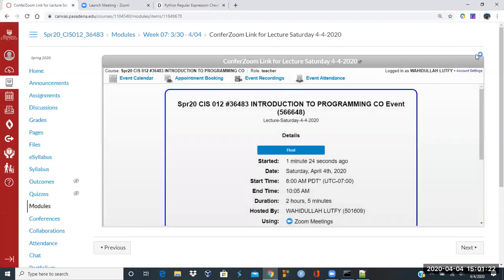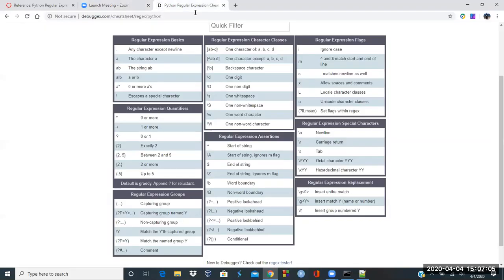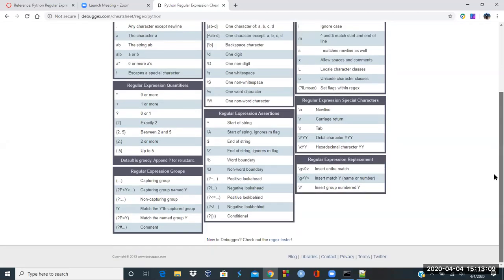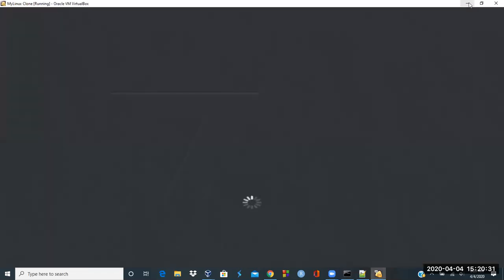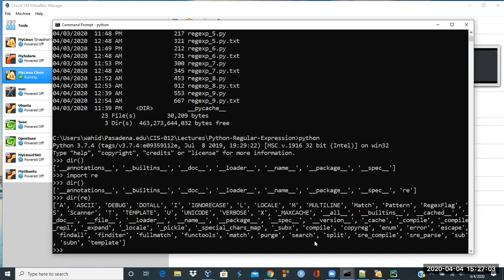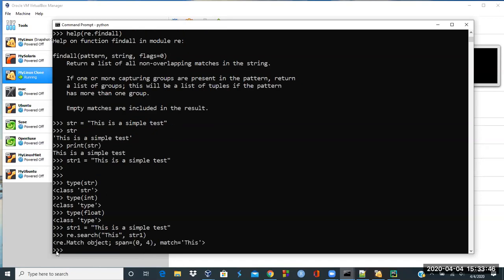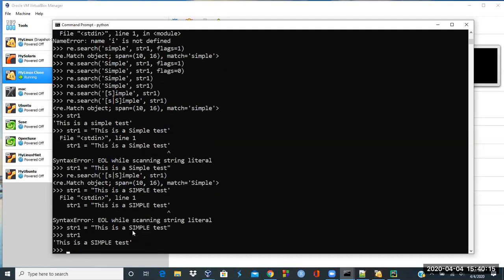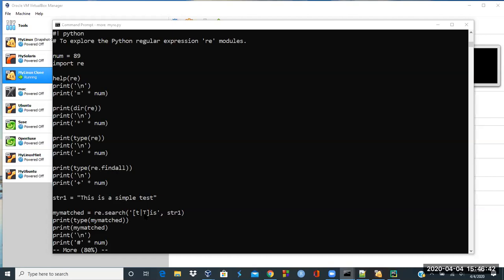Python Regular Expression ( Python ‘re’ module, its methods with PyCharm & Python Interpreter )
Happy Learning!